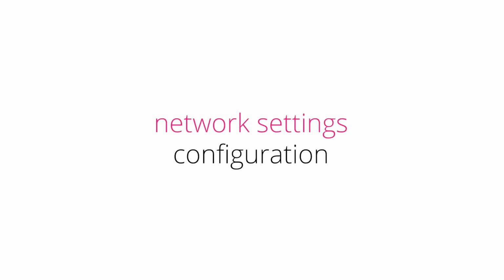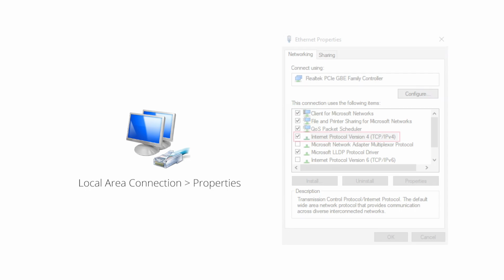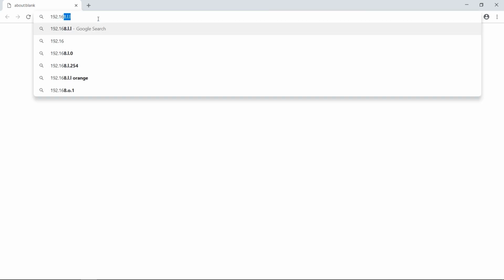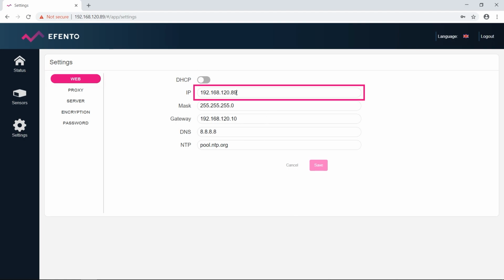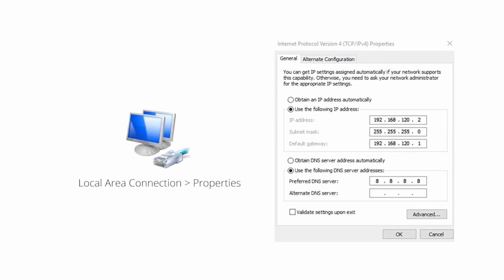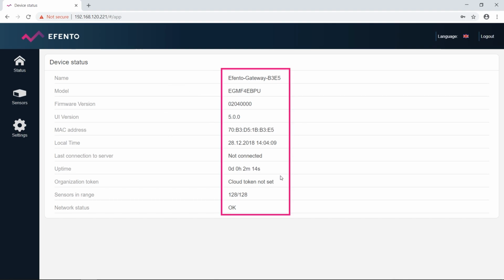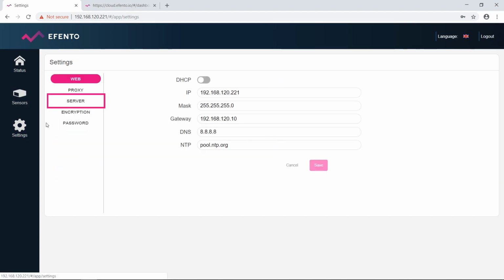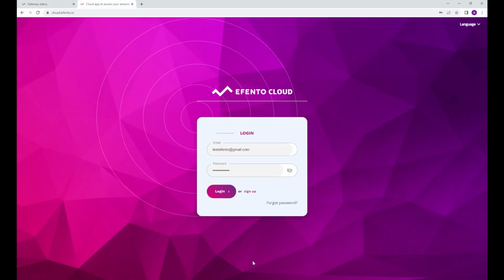Efento Cloud - configuration of Efento Gateway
A video presenting the installation and configuration of Efento Gateway. Efento Gateway worsk with Efento Cloud and sends the measurements from Efento sensors over the Ethernet to the Cloud patform.